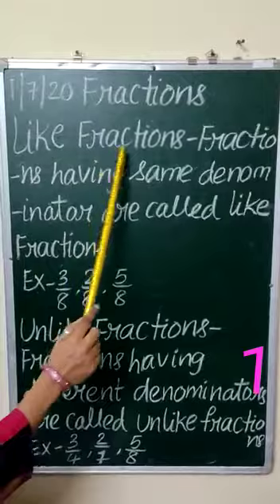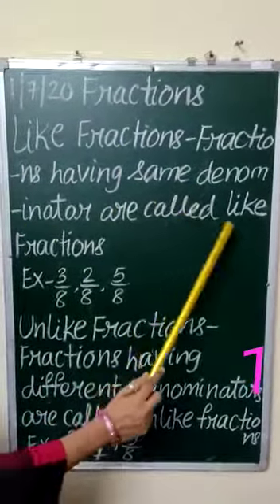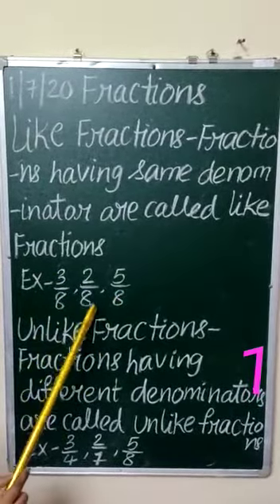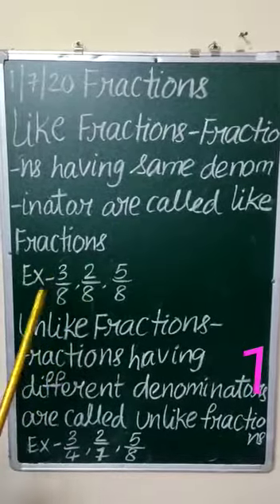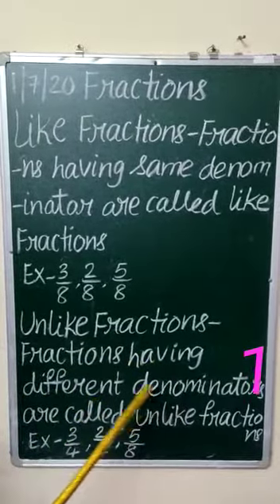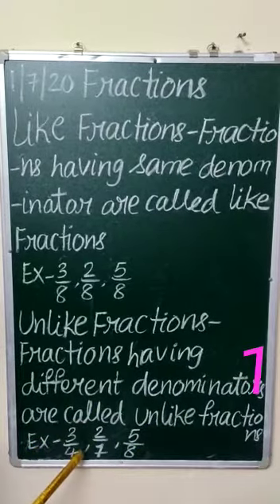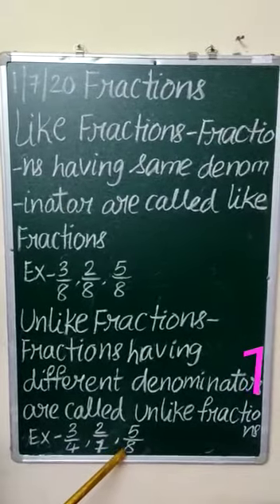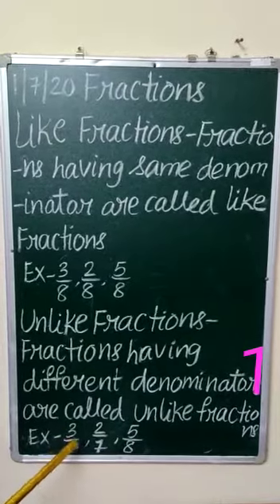C5 ex4 4p1